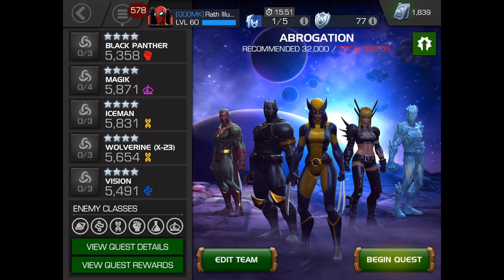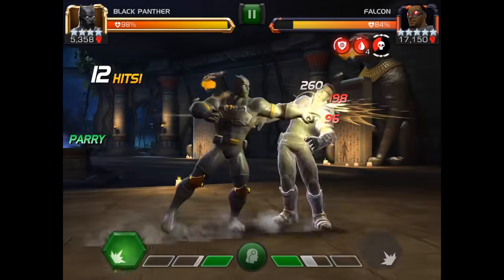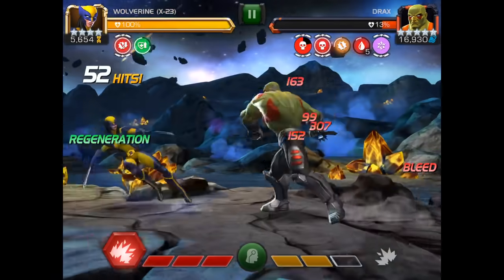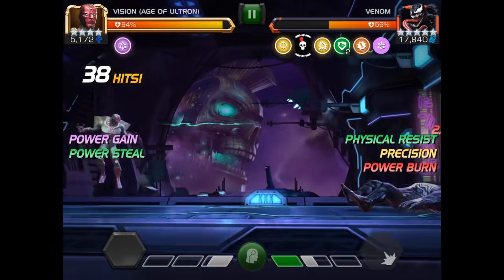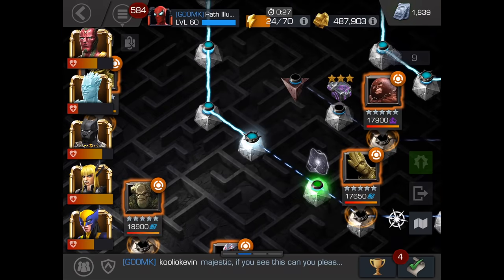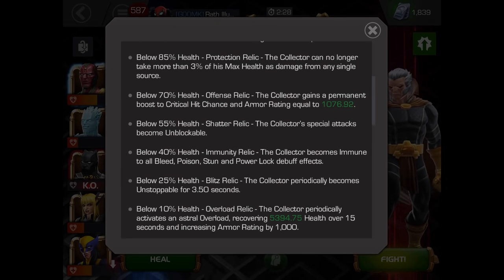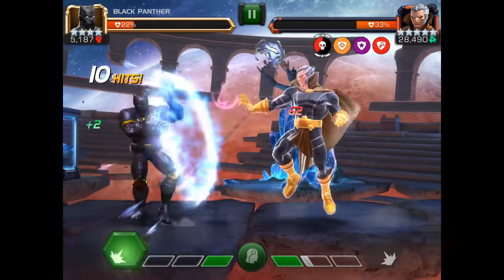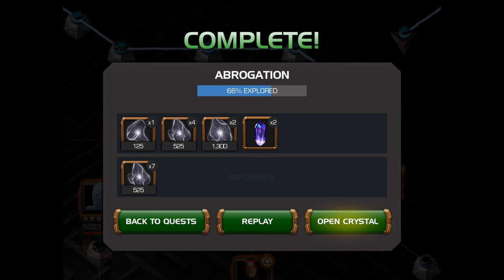Act 5.2.6 (Abrogation) Four Star Team Easy Chaos Path -- How to Beat Collector [MCOC]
Welcome everyone! In this video you will see how to handle one of the easier paths in my opinion of Act 5, Chapter 2, map 6 (Abrogation). This path is the chaos pathway. In this video we are using a team of maxed out four stars to show that it is possible with no boosts on. We get to the Collector with all champions alive, and then use two team revives to beat him. You should use your boosts on Collector to make him easier and you should expect to use two to four team revives on him. I would recommend having at least 1000 credits just in case.

The main global node for this map is called Bane, which creates a curse on the first person hit. The curse will transfer to you when you are hit or within 10 seconds (whichever comes first). You then have to hit the opponent again to transfer the curse back.

As you watch the video, have your audio on so you can hear the tips and strategies for each opponent on their respective boosted nodes.

While I am using bleed champions for the most part (Black panther and X-23) the tips and strategies work for every champion. However, I recommend that you bring at least one power controller (Magik, Vision (age of Ultron), or Doctor Voodoo for instance).

For the Collector, you will want to bring either Magik or Vision (age of Ultron) if possible. Additionally, champions who can dodge supers like daredevil (projectile supers) or Stark enhanced spider-man are amazing as well. However, the strategies we discuss in this video are applicable to any champion.

The sequence of fights for the chaos path is: Spiderman or Kang, Angela, Gwenpool or Falcon, Civil Warrior, Loki, Drax, Guillotine, Doctor Voodoo, Venom, Old man Logan, Yondu, Groot, Spider-gwen, Collector.

I would recommend having a buff remover for Groot, a power controller for Yondu, and a bleed immune champion for Yondu, but these are not necessary. They just make the fights a lot easier in my opinion.

For Bane, make sure you are timing your combos to get your attacks in at the end of the curse timer. You can use your super to extend your combo longer. Try to bait supers early in the timer so you don’t get caught degenerating while the opponent is using a super.

For the Collector, he has the ability to regenerate every time he loses 20% of his max health. The regeneration is not too severe so for the most part I would say ignore this ability. The more annoying ability is his tenacity that gives him a 55% chance to drop a debuff such as stun. Because of this, when you try to parry him at the start of the fight, wait a second to make sure it sticks then attack him. If you accidently attack when he drops the stun he will instant kill you. (Tip: try to not get hard on yourself if you do get instant KO’ed. This is an extremely hard fight and you should expect to use team revives… lots of them the first time).
As the collector loses health, he gains additional benefits.
• Below 85% damage dealt to him is capped at 3% (Not a big deal, ignore this one)
• Below 70% he increases critical hit percentage and armor rating (Ignore this one)
• Below 55% his supers become unblockable. (Basically, unless you are able to dodge his supers (which is really hard) or have a champion that dodges supers like daredevil or stark spiderman you will die when he becomes unblockable. In this case, be very aggressive once he gets above 1 super bar and just try to do as much damage as you can with supers.)
• Below 40% he becomes immune to power lock, stun, bleed, and poison
• Below 25% he has a chance to become unstoppable for 3.5 seconds
• Below 10% he has a chance to start regenerating health and increase armor (if you are having problems with this one, you can always quit the fight when it activates to stop him from regenerating).

At the beginning, you can use Magik or Vision (age of Ultron) to power control him and keep him from a super bar. Alternatively, you could use champions that can stun lock as well. You don’t need specific counters however. Just focus on parrying or waiting for a heavy attack, then get your combo in and try to get to your super to deal more damage. Damage overtime champions are great as well. If he is above 55%, you should take the first super on the shield as you will survive the damage and then can get in another combo. More tips are discussed in the video as well.

This video was requested by one of community and I hope it helps everyone. If you can do a huge favor, share your favorite videos with your alliance mates!

Best,

Rath